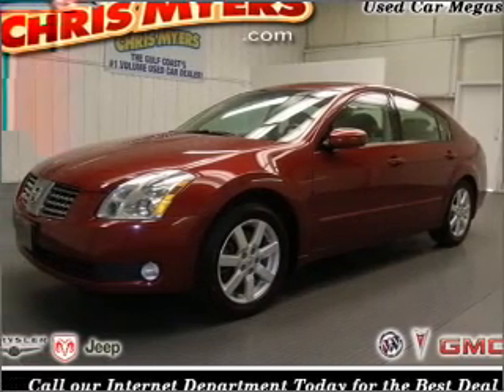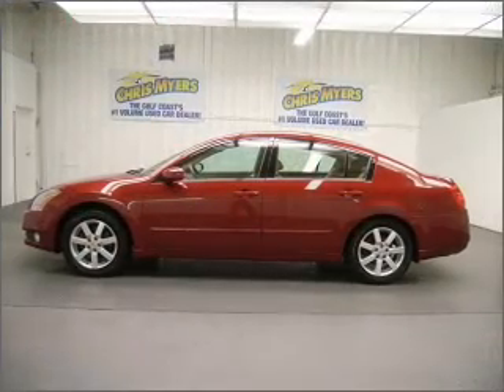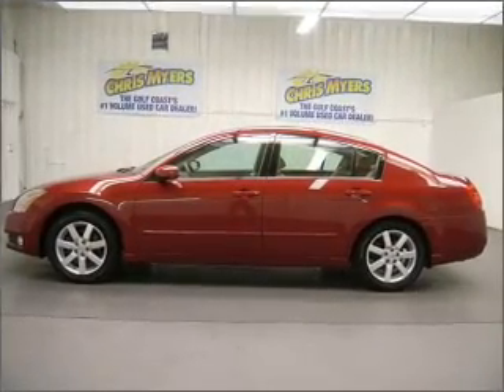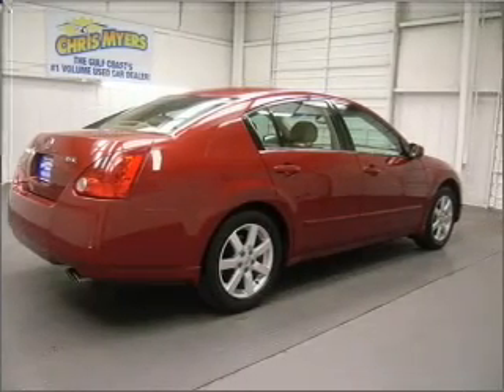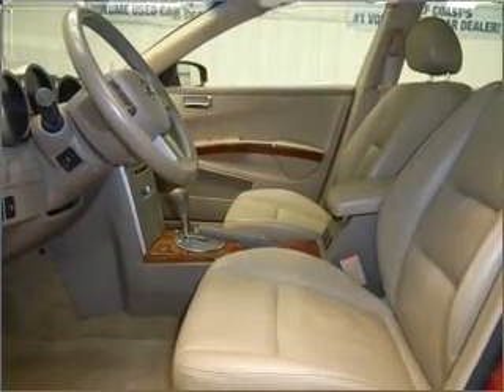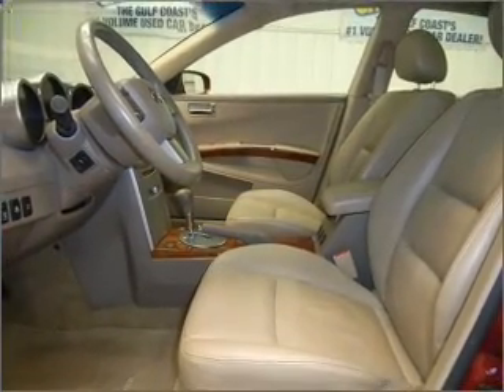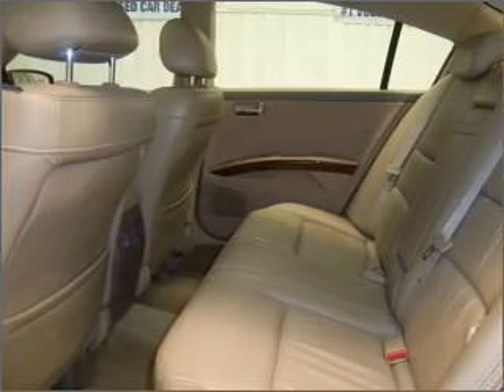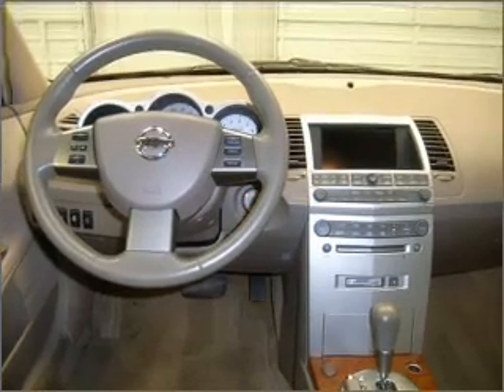2006 Nissan Maxima - Daphne AL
Year: 2006
Make: Nissan
Model: Maxima
Engine: 3.5 liter 6 cylinder 24 valve
Transmission: Automatic
Exterior: Burgundy
Miles: 29993

Chris Myers
27161 Hwy. 98
Daphne, AL 36526